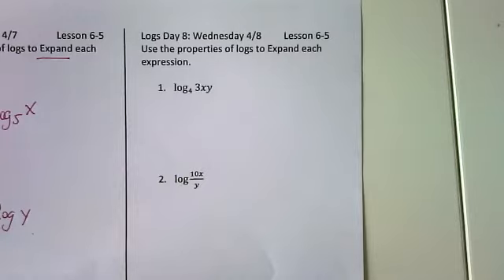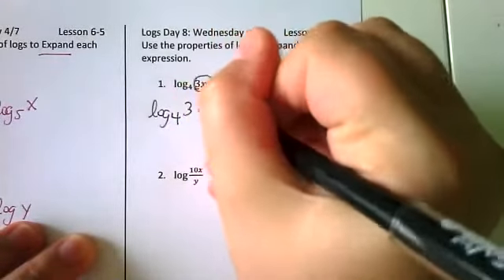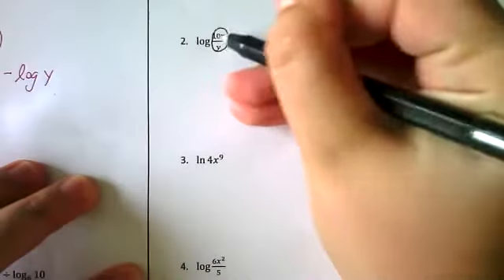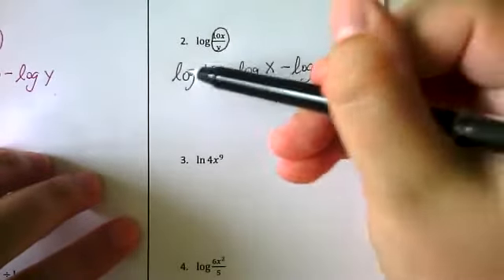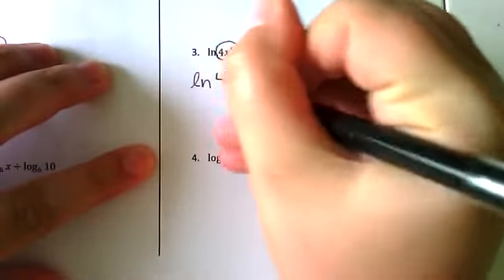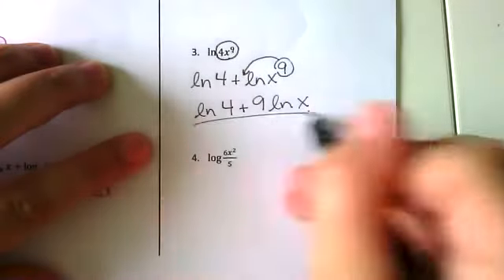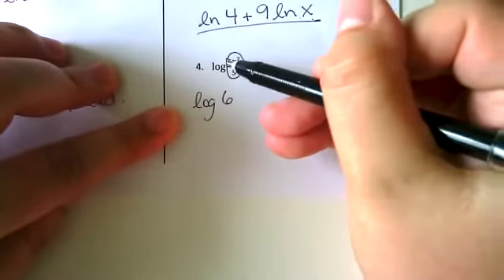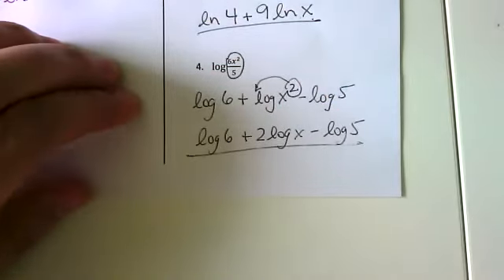Logs Day 8 Answers